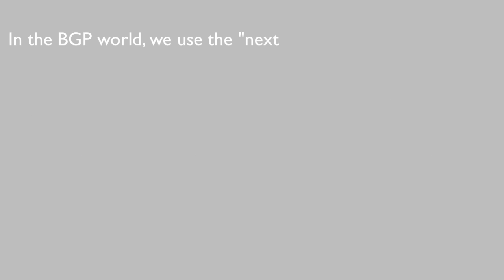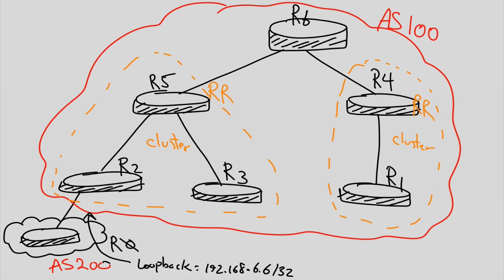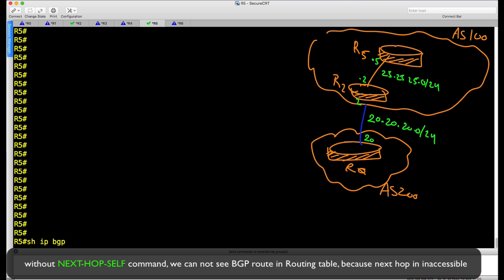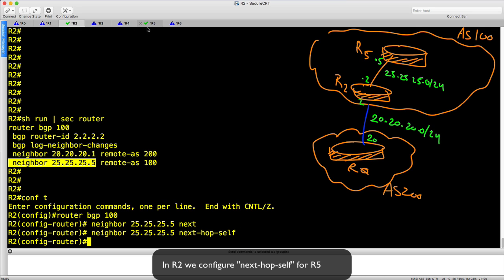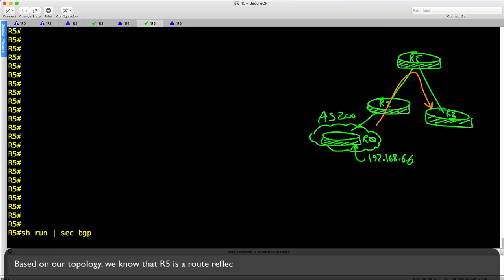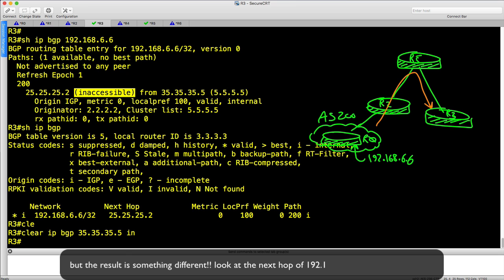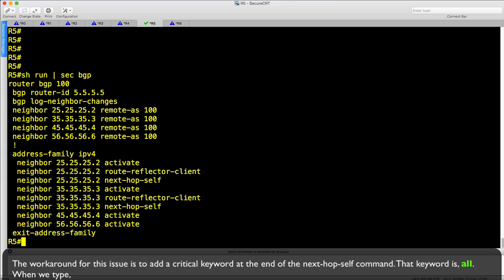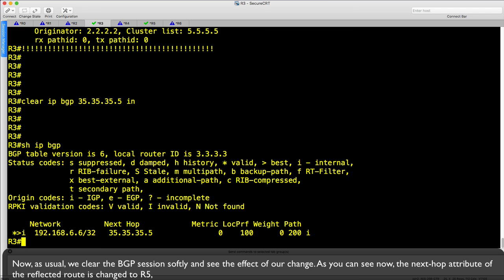Cisco BGP Route Reflector Training *** Part 2 *** next-hop-self and RR ***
Dear Friends,
This video is the second part of the BGP "Route Reflector" training.
In this video, we will learn important configurations about next-hop-self in Route-Reflector solutions.